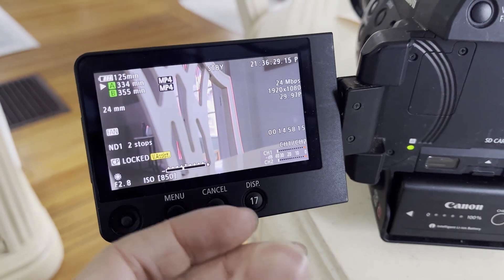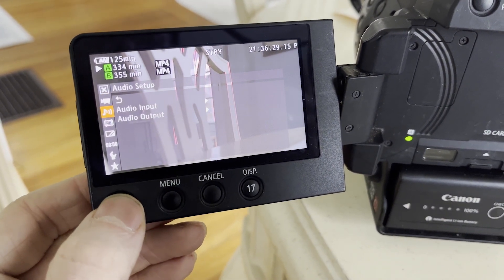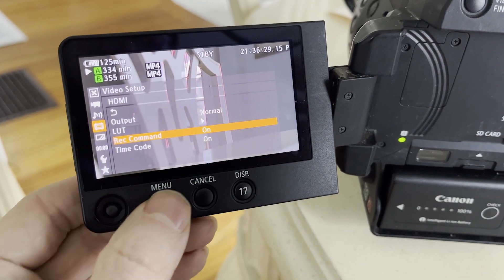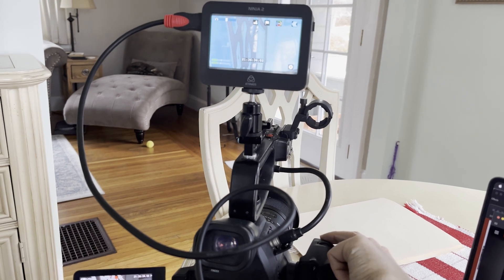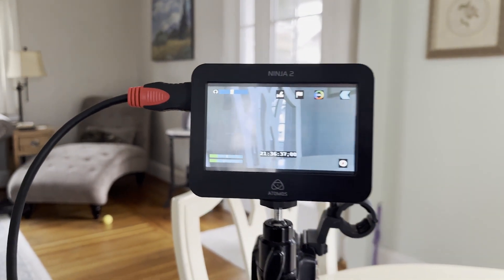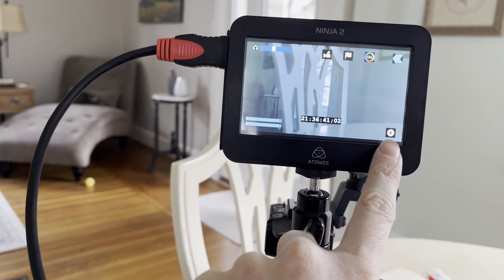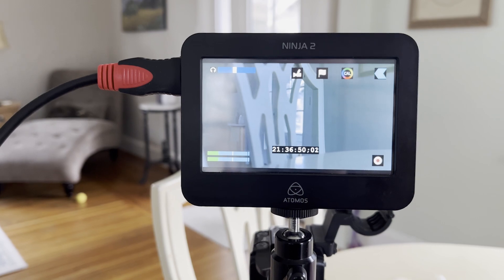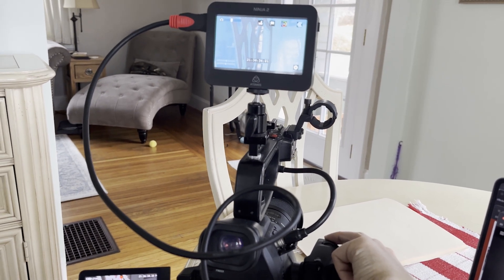How to Automatically Record to External Recorder via HDMI Canon Cinema Camera